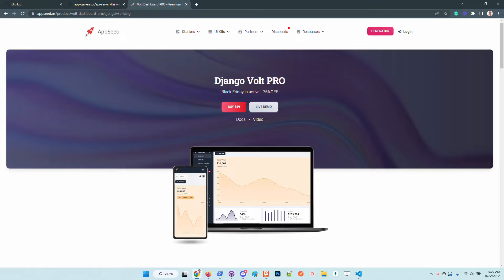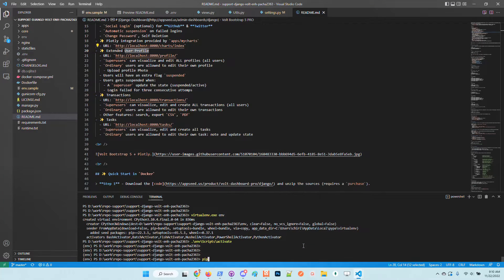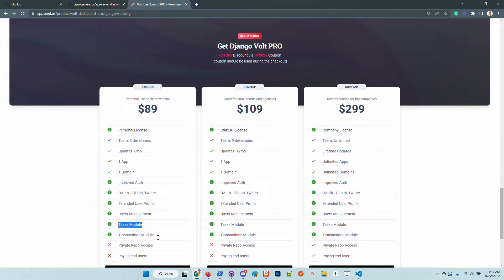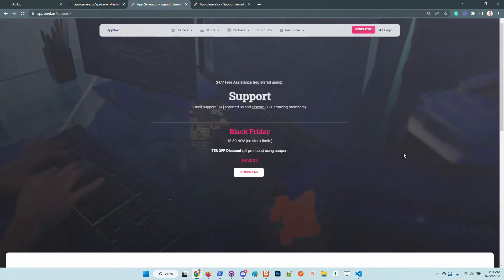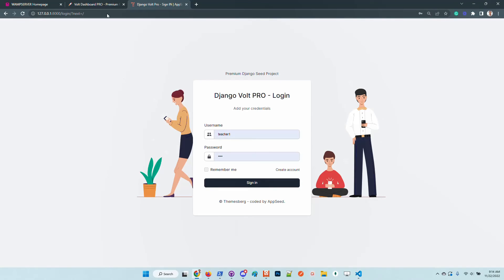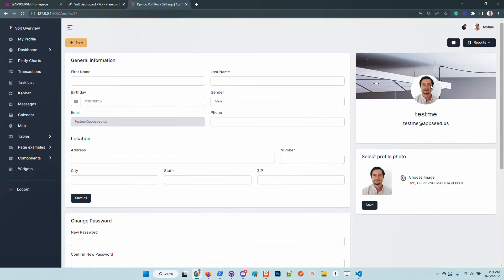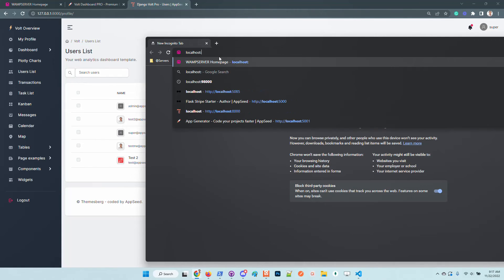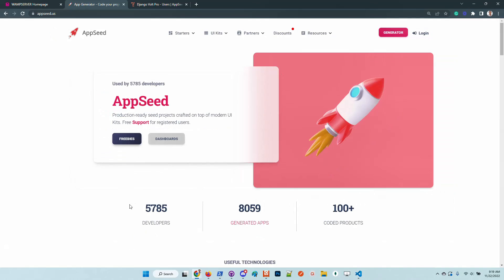Django Volt PRO - How to use it | AppSeed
This material explains how to compile and start Django Volt, a premium starter built on top of Bootstrap 5:

NOTE: until 30.NOV the product is discounted with 75%OFF